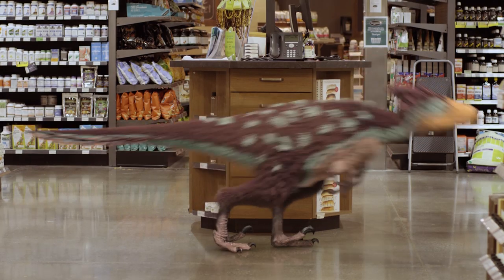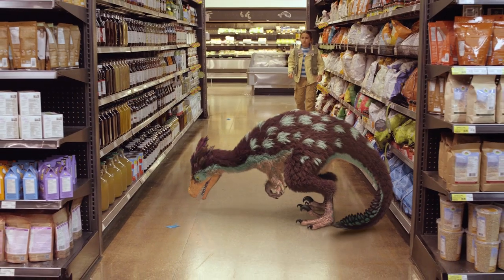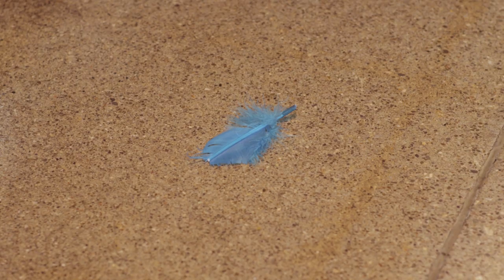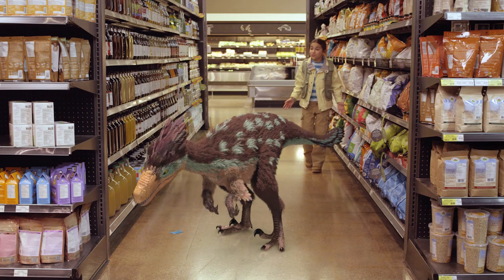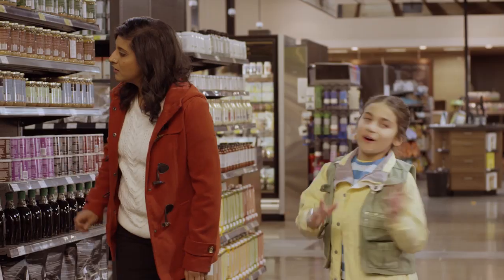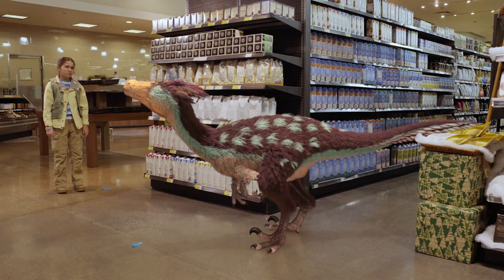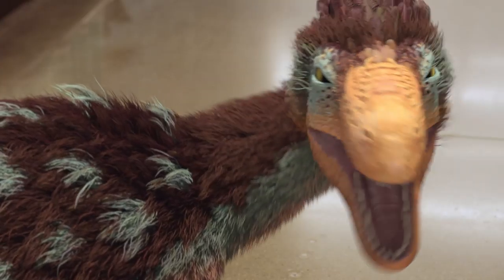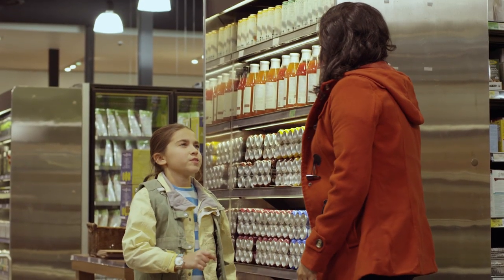Dino Dana | Shopping for Dinos | Episode Promo | Michela Luci, Saara Chaudry, Nicola Correia-Damude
When Dana, Uncle Ravi and Uncle Ravi's girlfriend Anjali visit a supermarket together, Dana just wants to do a dino experiment but Uncle Ravi and Anjali are more concerned with impressing each other.

Starring Michela Luci, Saara Chaudry, Nicola Correia-Damude